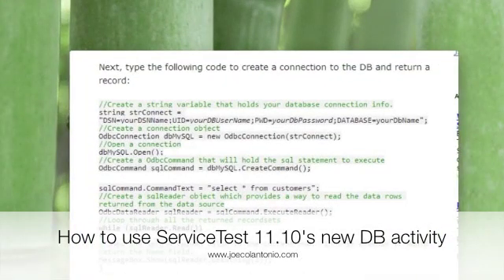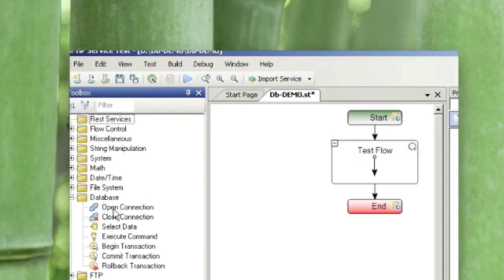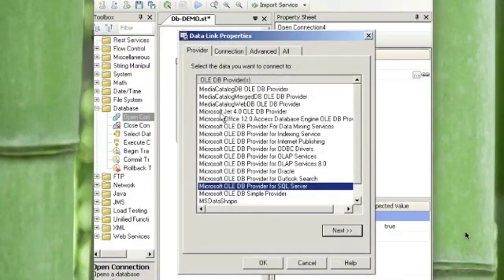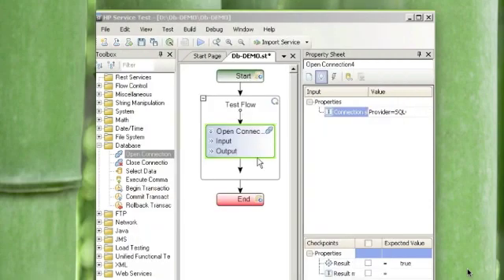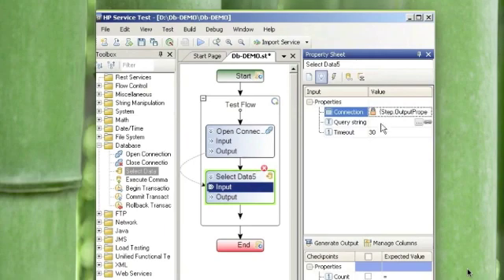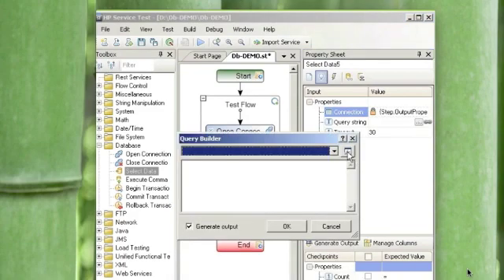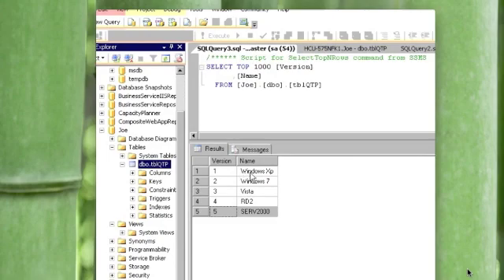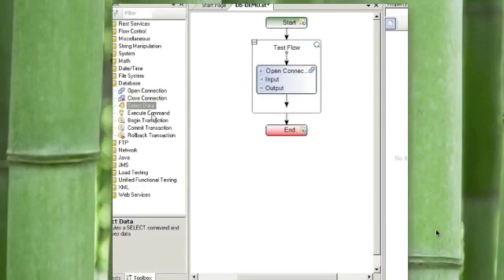HP Service Test 11.10's new Database Functionality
In this video, I show how to use the new database activity in Service Test 11.10.